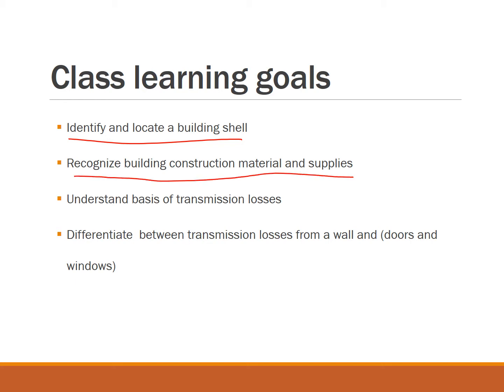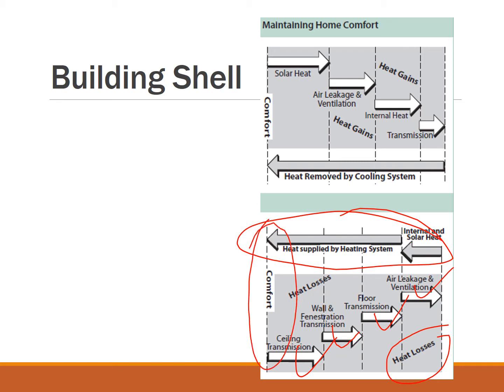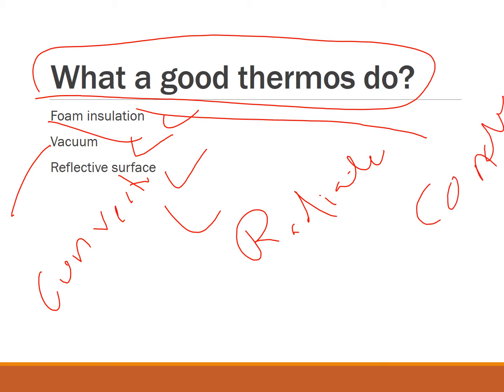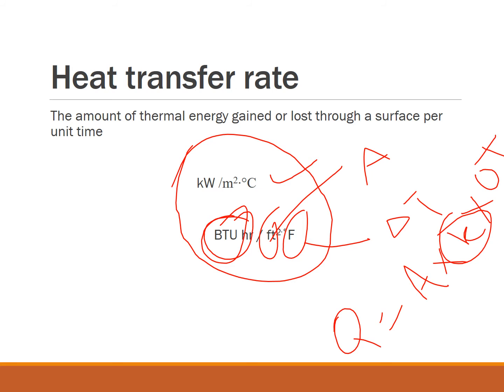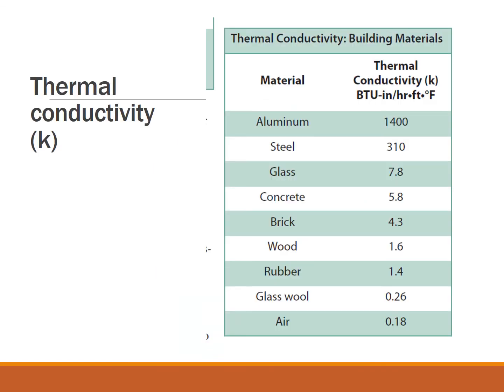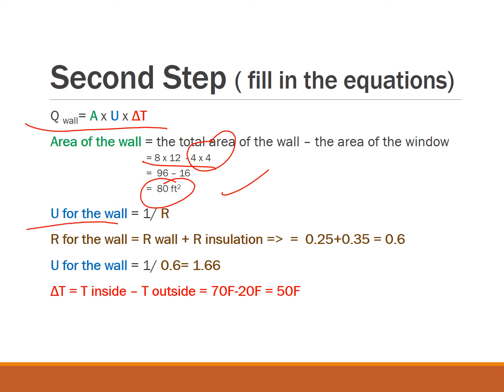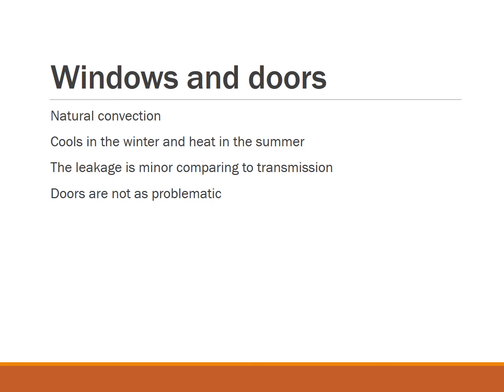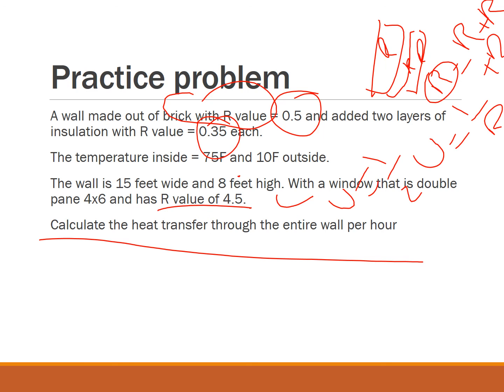EST-204-fall2020- week 3 building shell